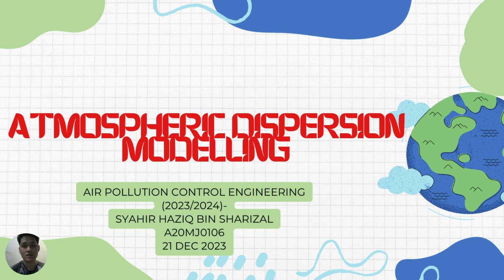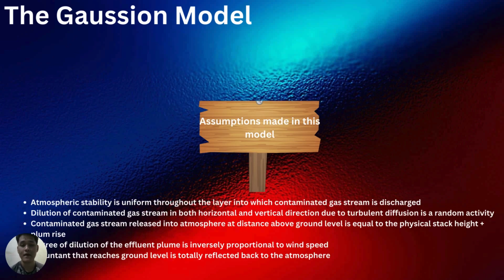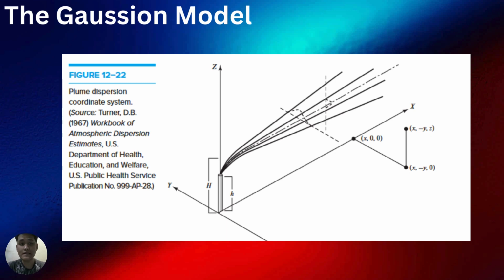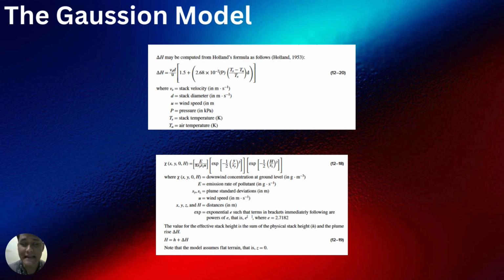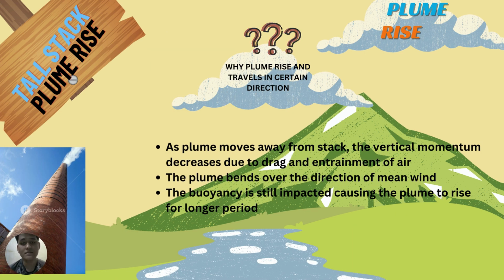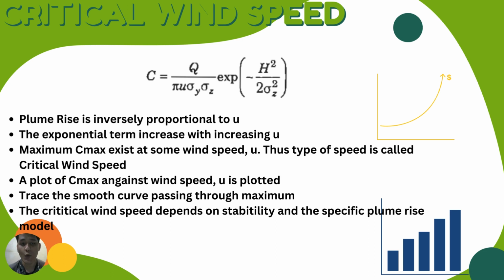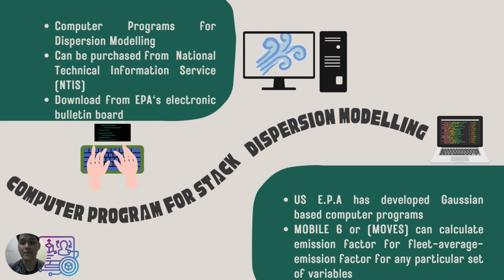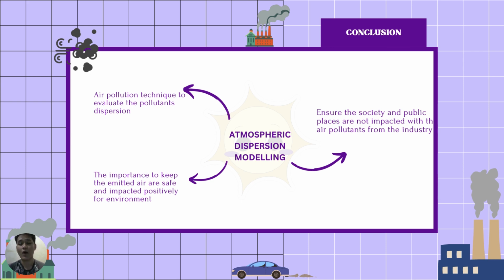ATMOSPHERIC DISPERSION MODEL SMJC4513 CLASS ACTIVITY 1_A20MJ0106